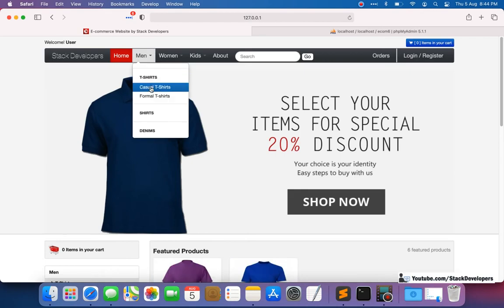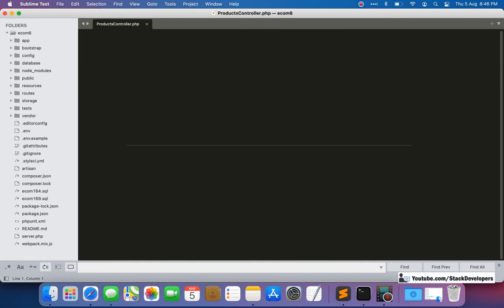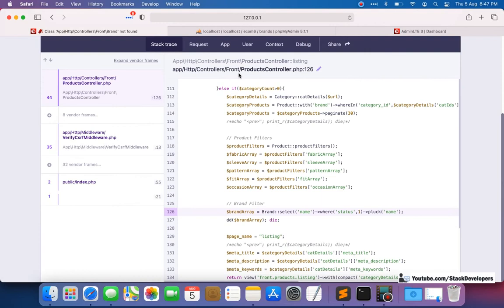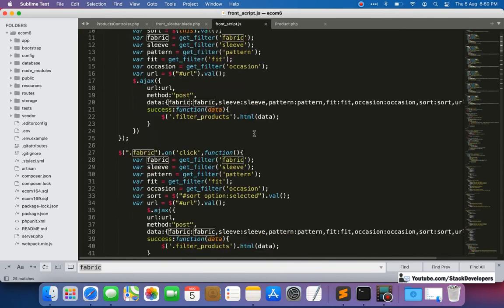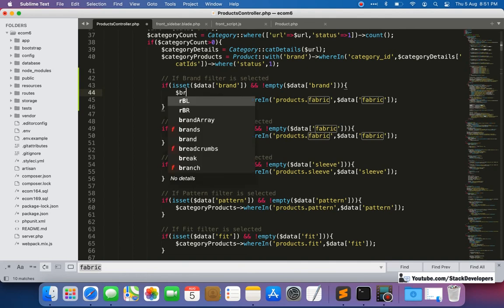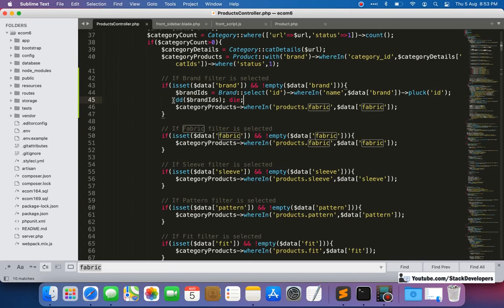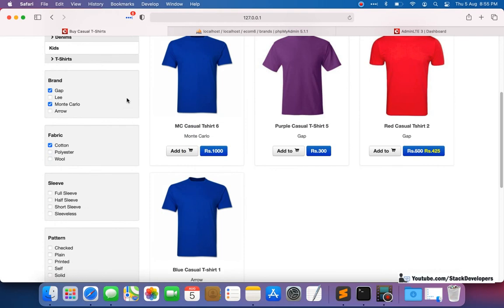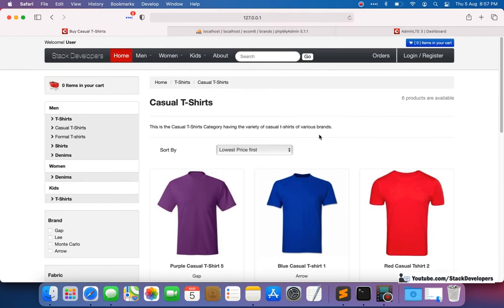Laravel E-commerce Add-on Feature (IV) | Brands Filter | View Products of Specific Brands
Laravel E-commerce Add-on Feature is demanded by the premium or advance member to add in Laravel E-commerce Website.

You can also join as a Premium or Advance member and send your request at and if your request is feasible then that add on feature will be surely get added.

In this video, we will work on Brand filter in the listing page of Laravel E-commerce website to show the products belong to the specific brand.

1) Update listing function :-
First of all, get all brands in listing function at ProductsController in array and return to listing page to show at left sidebar.

2) Update front_sidebar.blade.php file :-
Now show brand filter at front_sidebar.blade.php file that is included in listing page.

3) Update front_script.js file :-
Now, update front_script.js file to add brand jQuery function to get the brand along with other filter and return to listing page.

4) Update listing function :-
Now update listing function once again and write query to select from brand id if brand is selected in filter.

Now brand filter will work fine along with other filters.